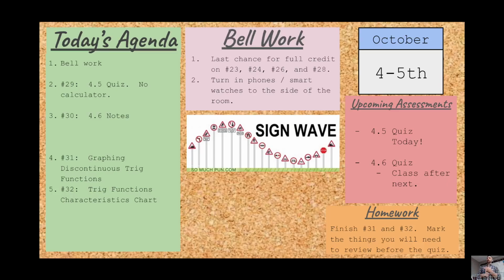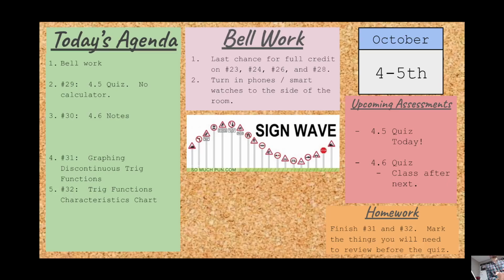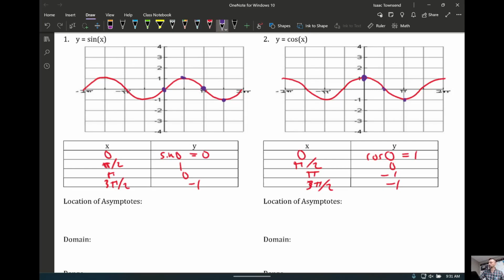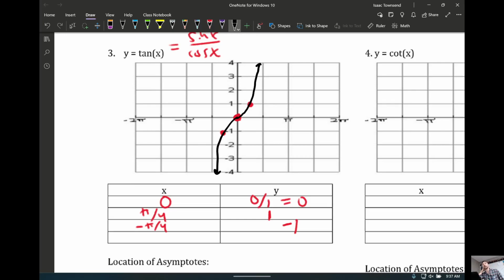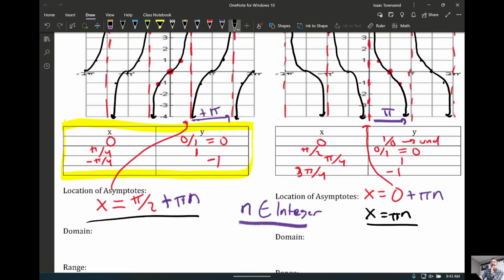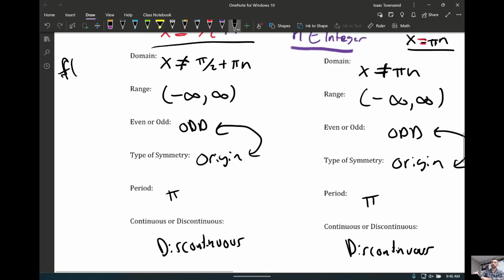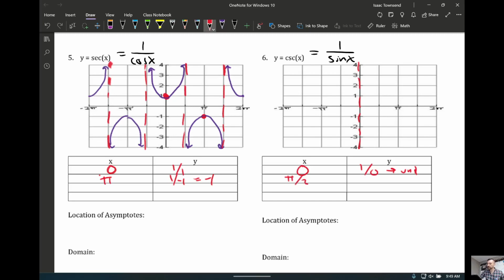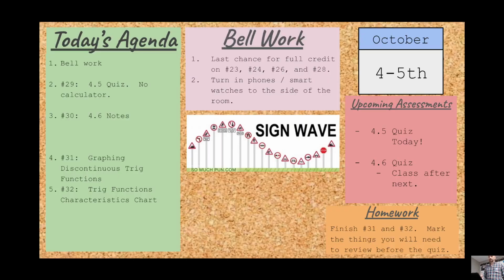10-04-2023 08 AM